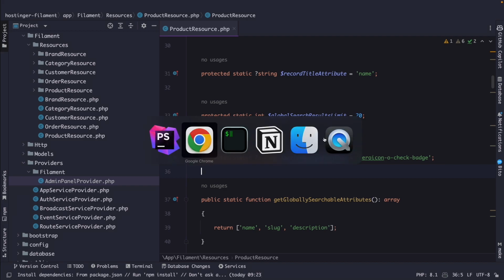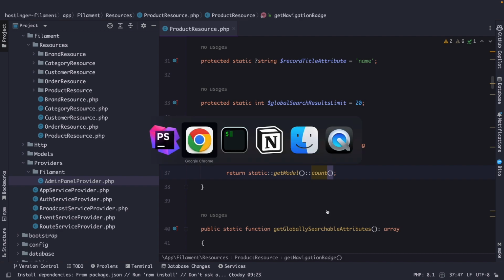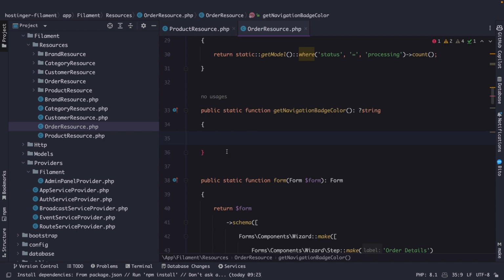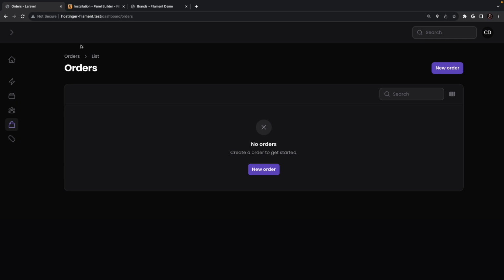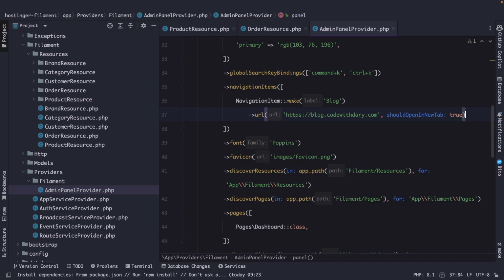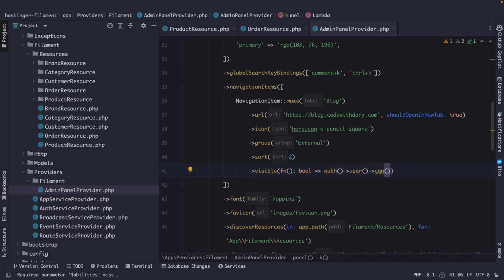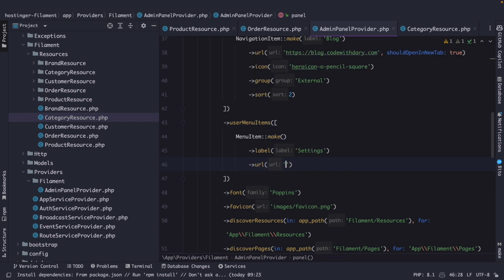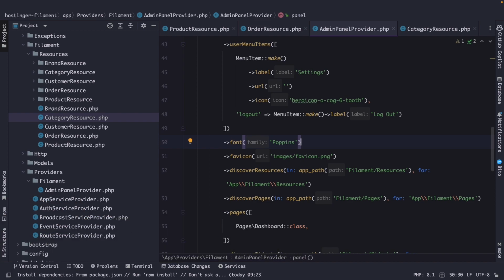How to Customize The Navbar in FilamentPHP - FilamentPHP for Beginners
Hostinger is an incredible web hosting provider where you can set up shared hosting, cloud hosting, VPS hosting, email hosting, and SSL certificates. Hostinger has made a name for itself due to its fast load times, simplicity, free domains, and powerful servers.

In this tutorial, we will explore the different configurations available for customizing the navigation in FilamentPHP. We will cover topics such as collapsing the sidebar, adding badges for visual indicators, and even adding external links. We will also dive into user menu customization and disabling breadcrumbs. By the end of this tutorial, you will have a comprehensive understanding of how to customize the navigation in FilamentPHP to best suit your needs.

⌛Timestamps
00:00 - Introduction
00:29 - activeNavigationIcon
01:22 - Badges
03:51 - getNavigationBadgeColor
05:31 - Collapsing the Sidebar
06:42 - External Links
09:52 - Hiding Resources
10:32 - User Navigation Items
12:00 - Disabling Breadcrumbs
12:50 - Outro